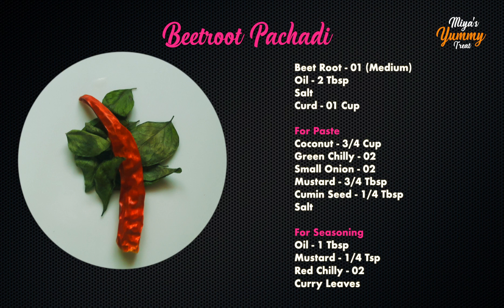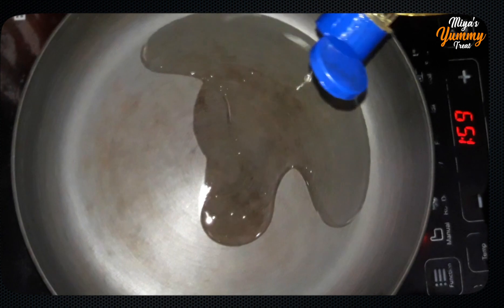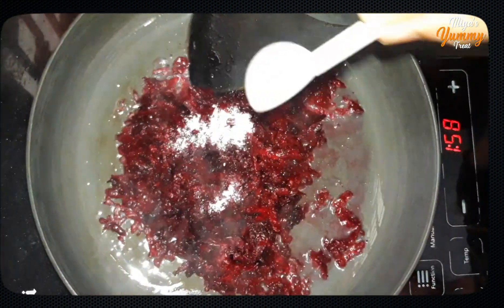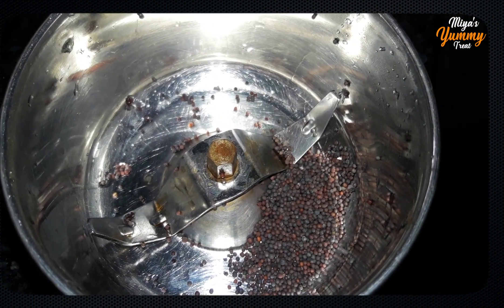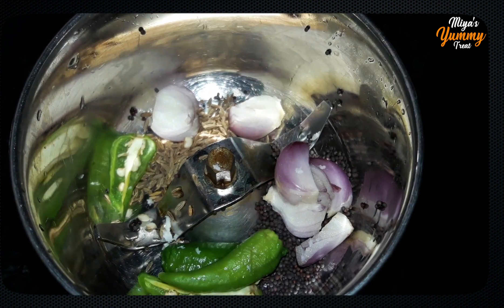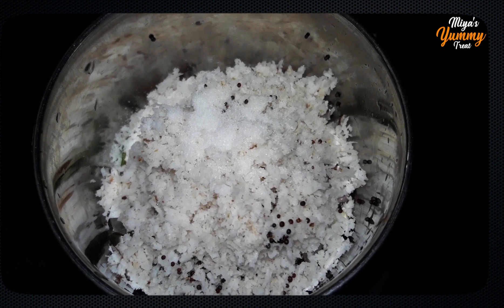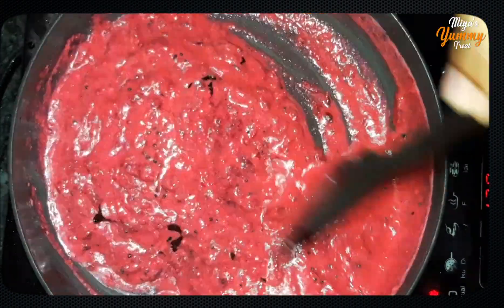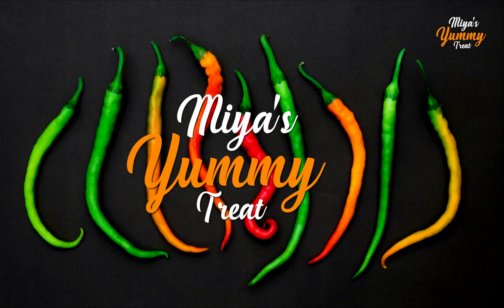Beetroot Pachadi Recipe | Kerala Style | Sadhya Special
A traditional Kerala Style Tasty Beetroot Pachadi Recipe, Try this tasty dish at home and treat your taste buds.